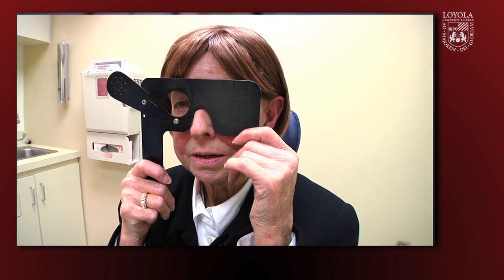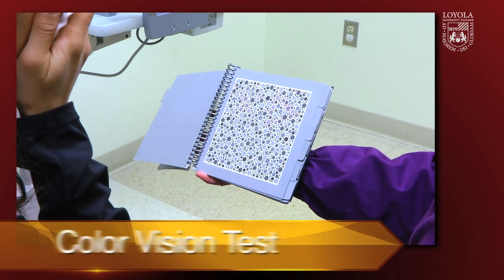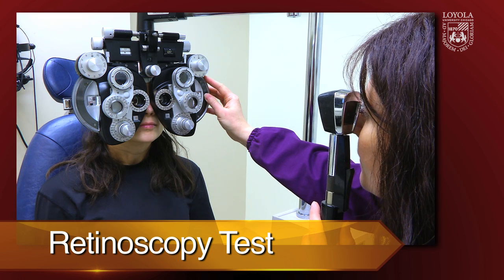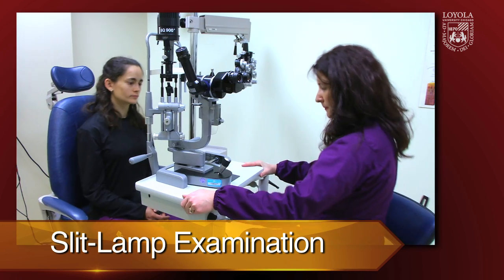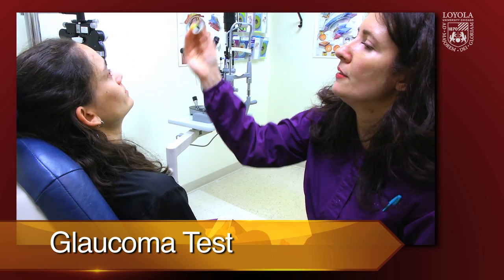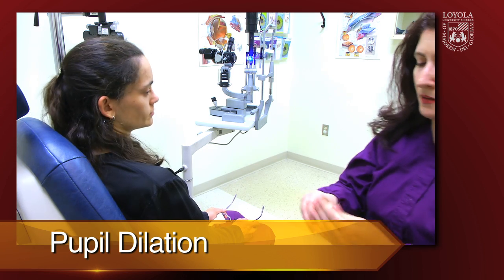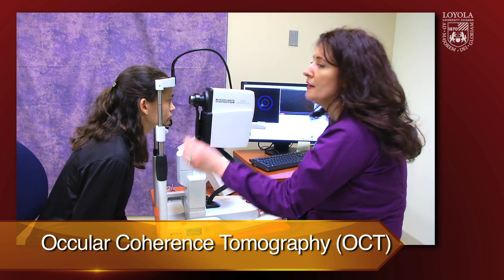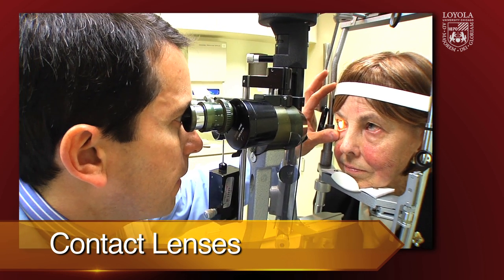Your Ophthalmology Visit at Loyola Medicine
Eileen Gable, OD, a Loyola optometrist, explains the various eye exams available to patients. Loyola ophthalmologists and optometrists are available on the Maywood campus as well as at other Loyola locations, including Burr Ridge, Hickory Hills, Homer Glen and Oakbrook Terrace.